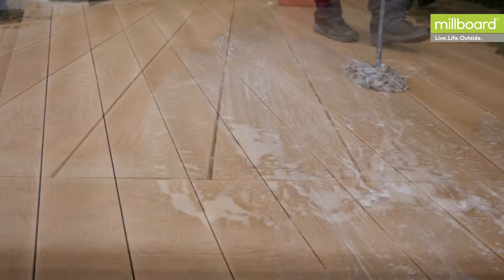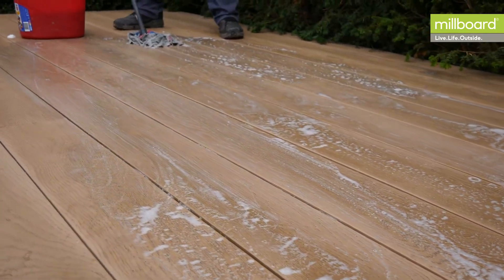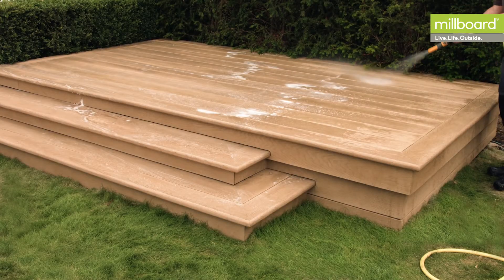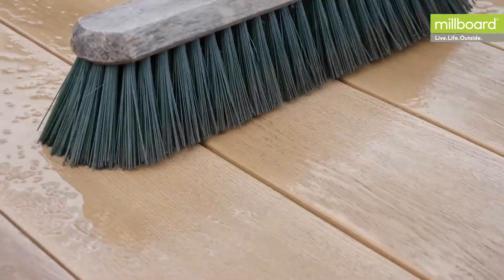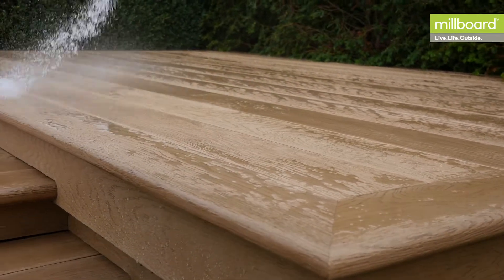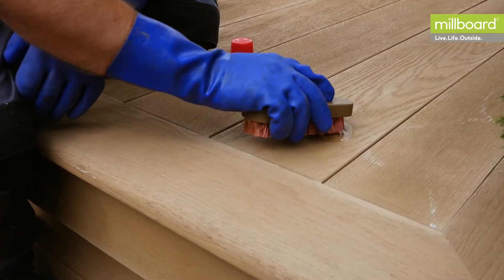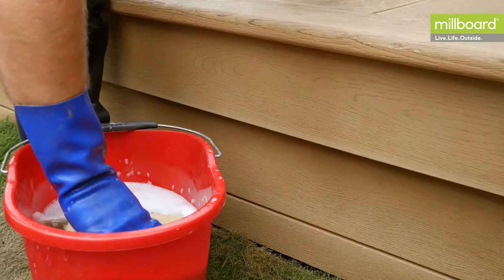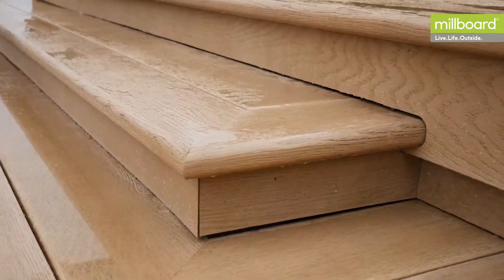Top tips to maintain Millboard decking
Watch our top tips and best practice guide for cleaning your Millboard decking.